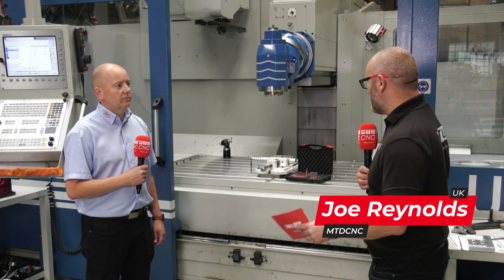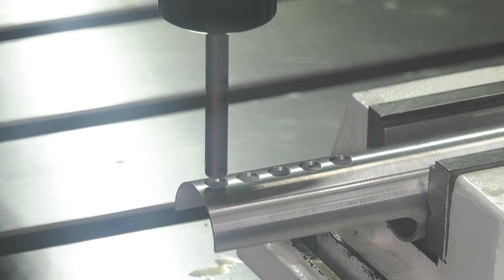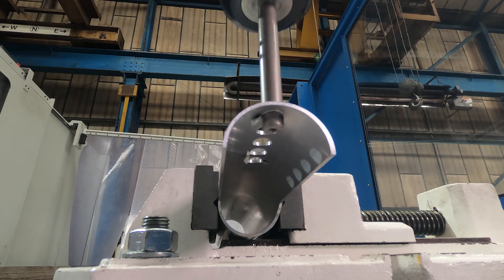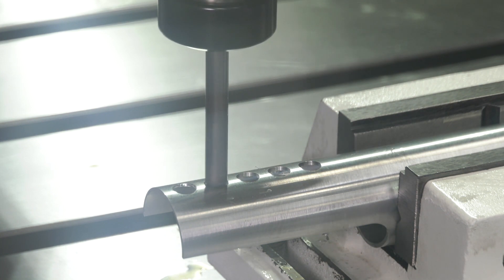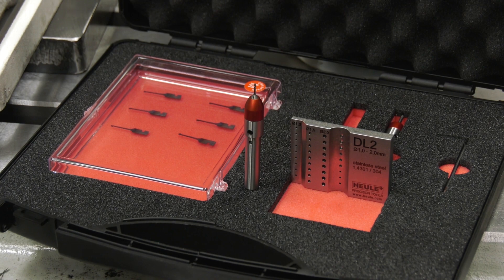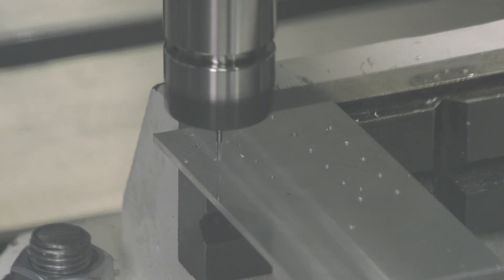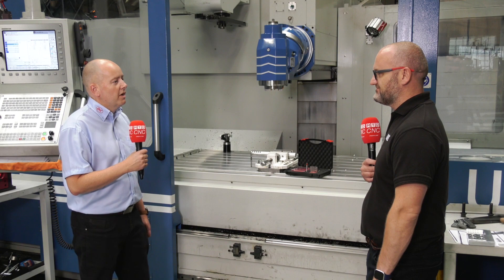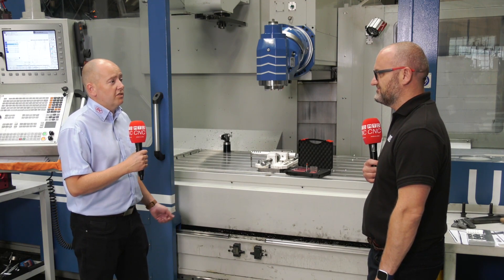Deburring the inside and outside of a tube on a CNC in one pass..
Many engineers have to machine tubular components and have to deburr  inside and outside of the tube.
Traditionally, this was done using hand deburring, which is inconsistent, time consuming as well as dangerous.
The team at HEULE have come up with a solution and it is available via DC Swiss in the UK.